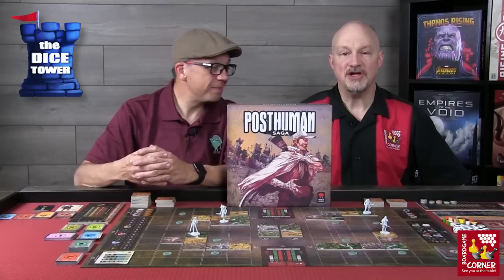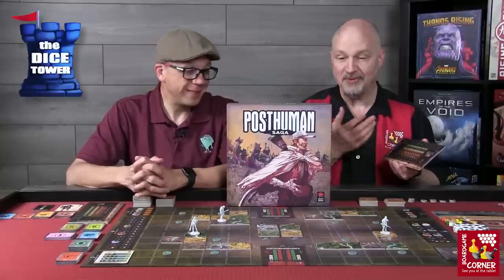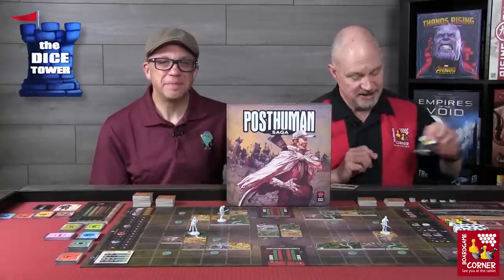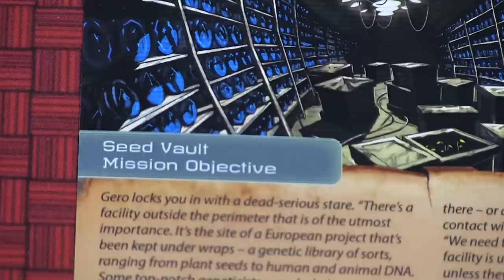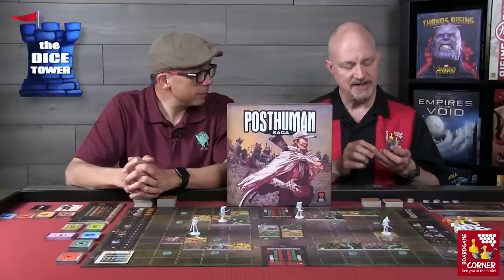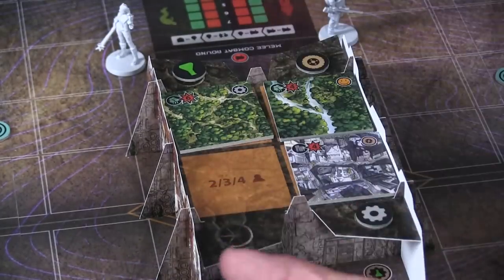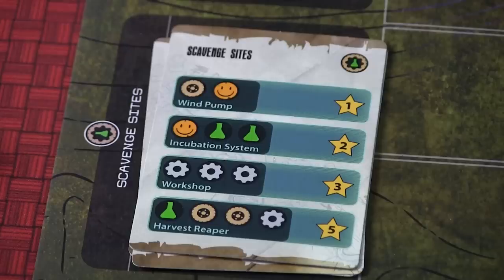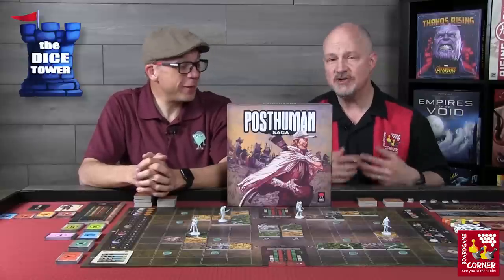"POSTHUMAN Saga" a Dice Tower Preview - with Boardgame Corner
Mark & Randy takes a look at "POSTHUMAN SAGA"